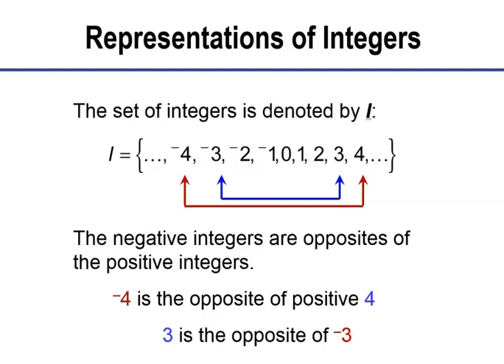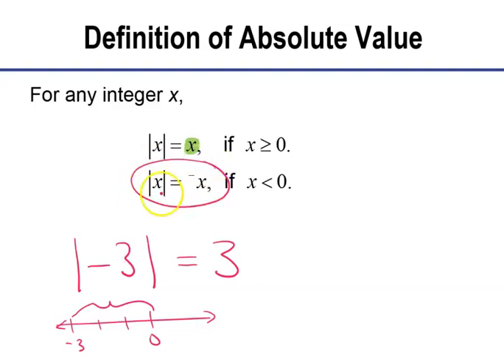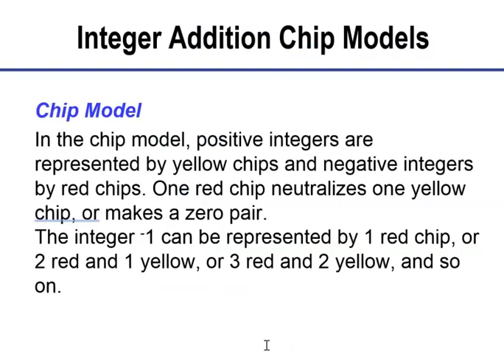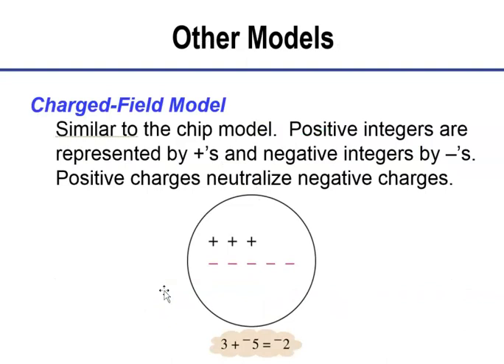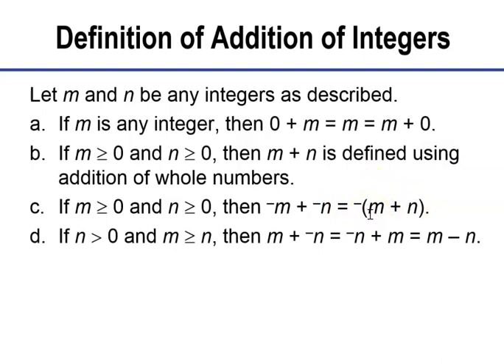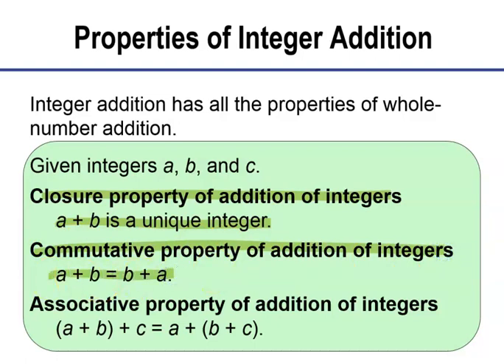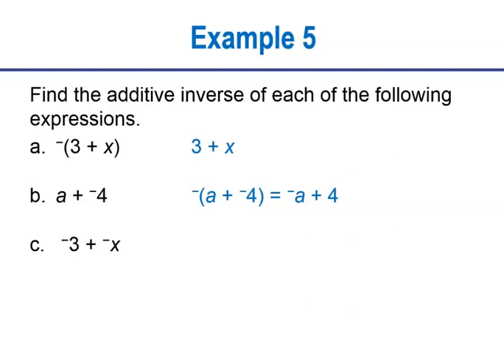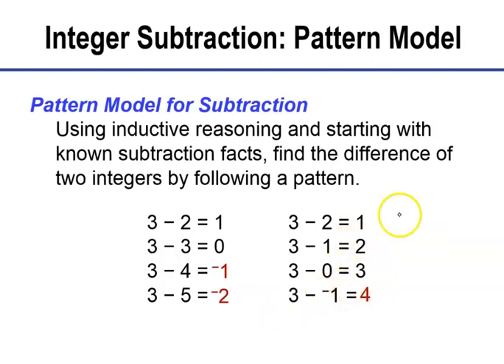MTH231 Section 5-1 Part 1, Addition and Subtraction of Integers